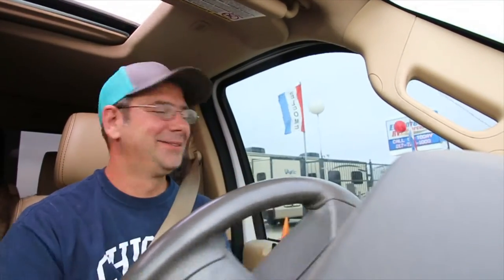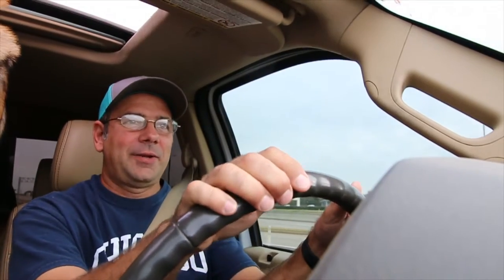GoPro Timelapse to get RV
A quick time-lapse shot with my GoPro and the suction cup mount I built for it. Watch the suction cup mount construction video

My Gear:
Canon 70D
MacBook Pro
Final Cut Pro X
Smith Victor Tripods
Vanguard Alta Pro Tripod Kit
Joby Gorillapod
DJI Phantom 3
Sevenoak Electronic Ball Head
GoPro Hero 3 Silver
iPhone 7 Plus